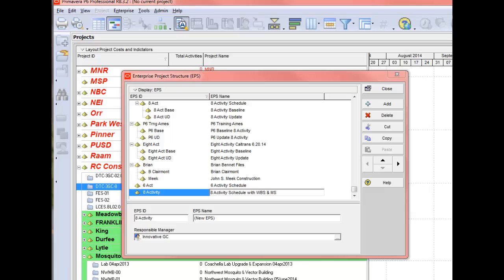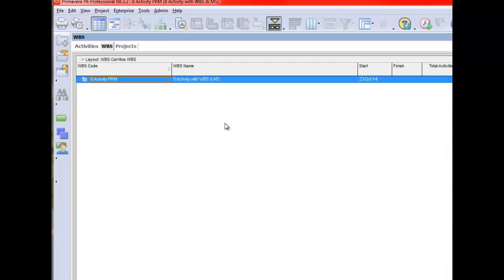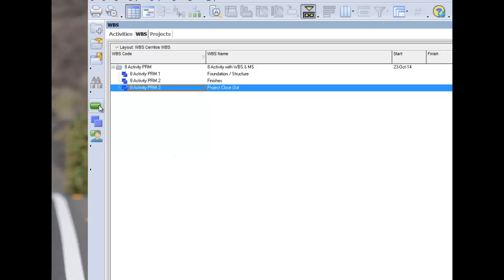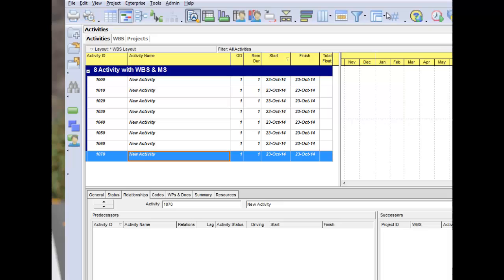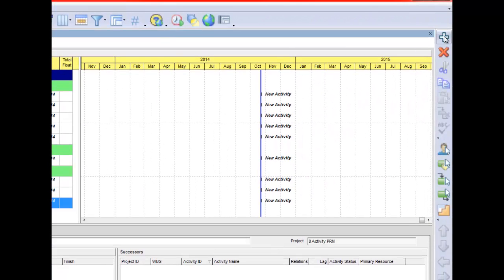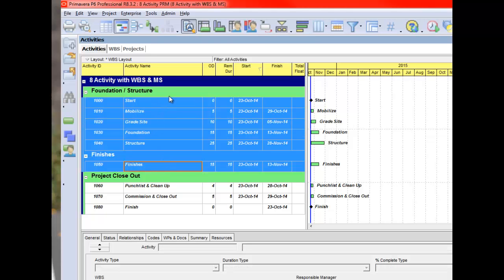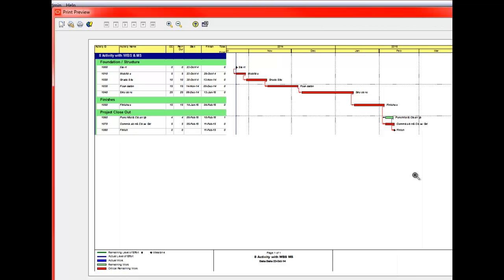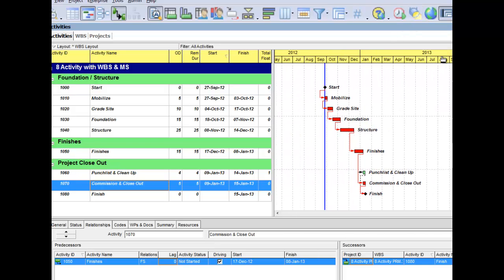8 Activity with WBS & Milestones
WBS Grouping and Milestone activity type